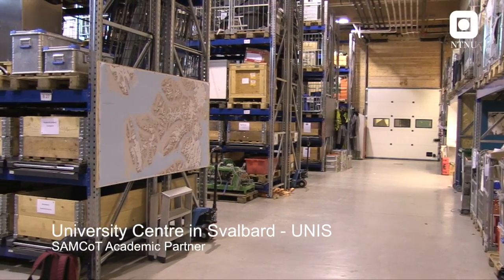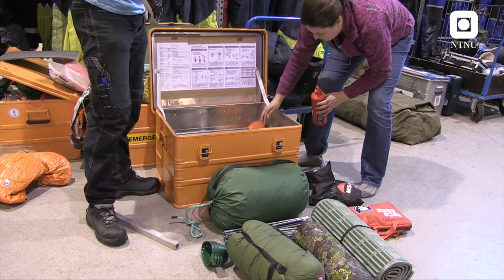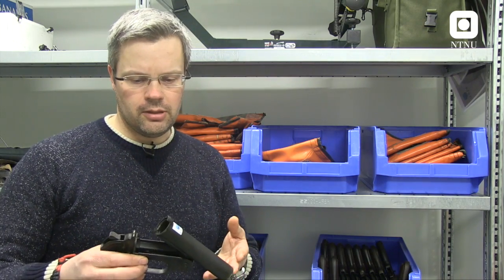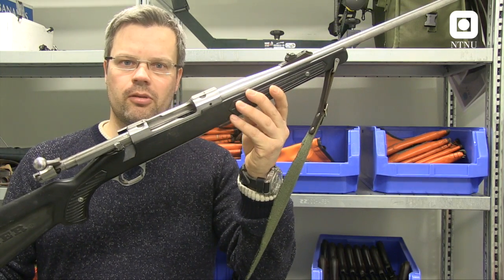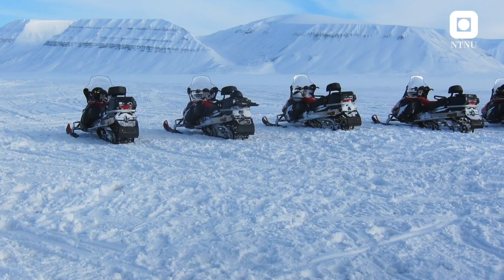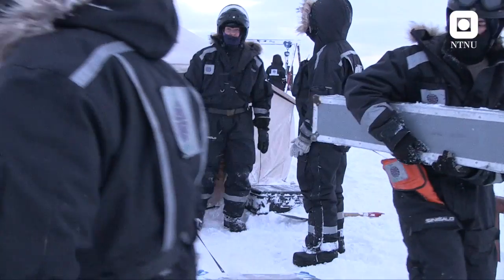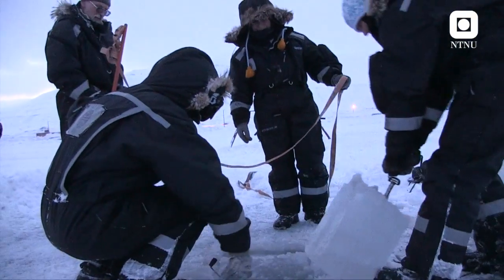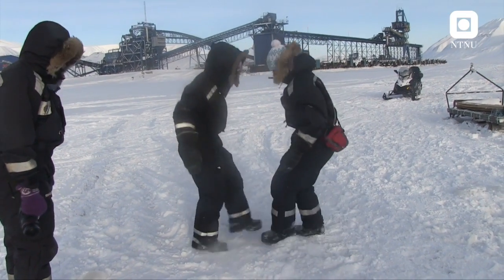Safety on ice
Doing sea ice research in Svalbard has special health, safety and environment requirements. Researchers from the Norwegian University of Science and Technology's Sustainable Arctic Marine and Coastal Technology programme work with the University Centre in Svalbard to stay safe out on sea ice.